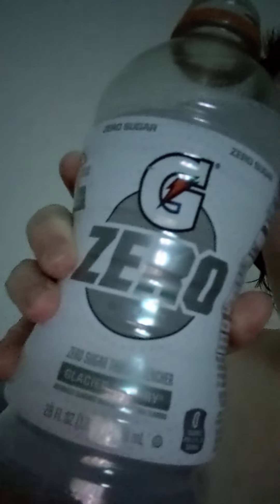Experimenting 🍒🍓🥤✨😁 With Gatorade and Fanta